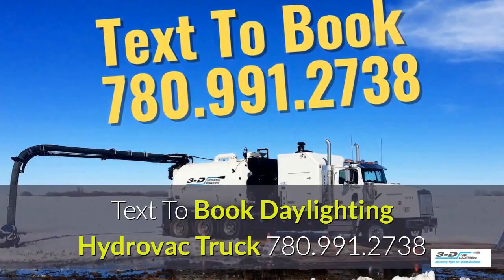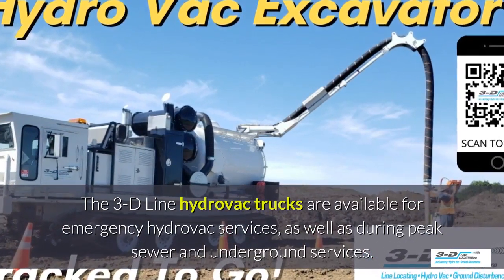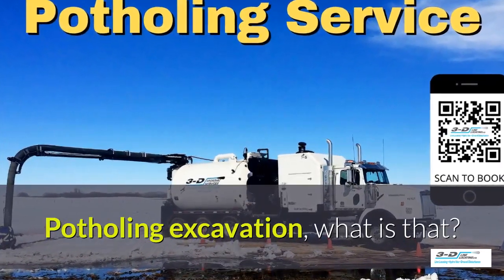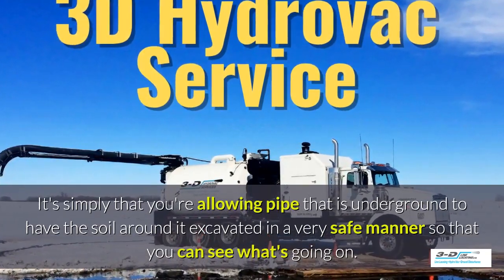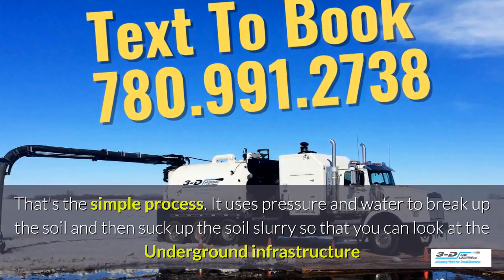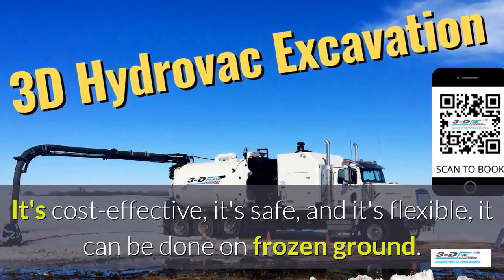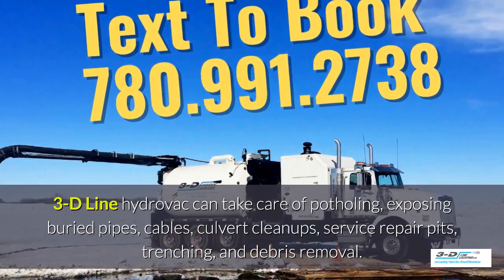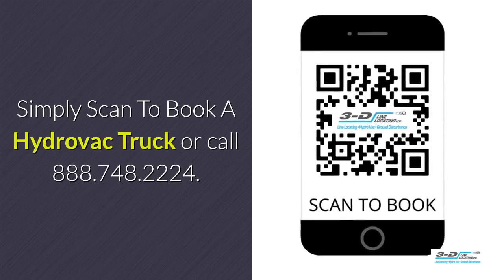Oke 780 991 2738 text to book hydrovac truck